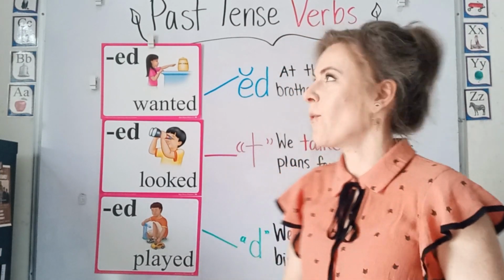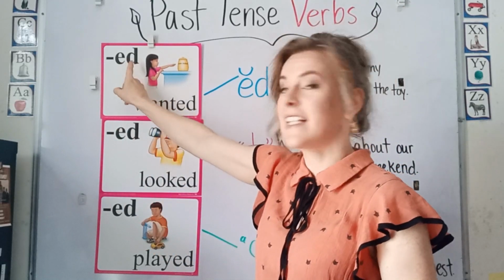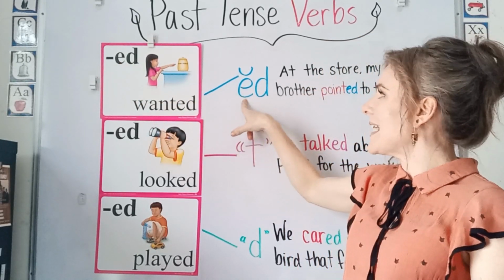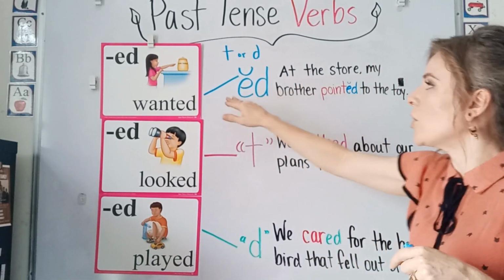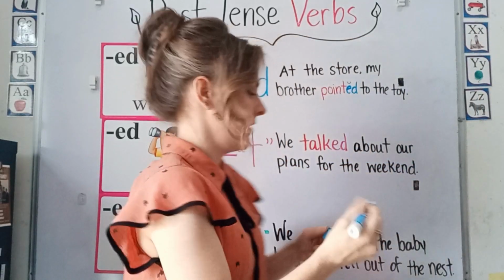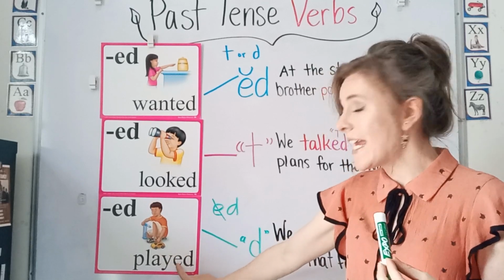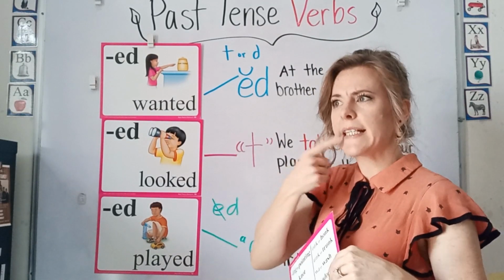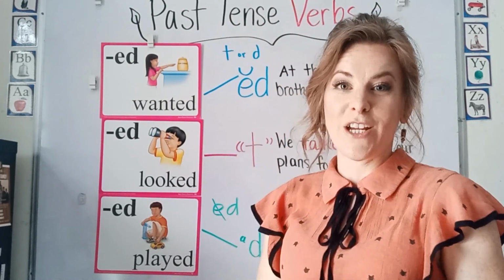ALL 3 Suffix -ED Special Sounds REVIEW: PAST TENSE VERBS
When changing a verb to the past tense you normally add the suffix -ed to the end of the root word to make it past tense. However, the suffix -ed actually makes 3 sounds. Which sound does the -ed at the end of the verb make? In this video playlist you will learn the 3 sounds, see examples of how they are used and how to pronounce them correctly.

This video contains a brief review of the 3 sounds the suffix -ED makes.

Ex. 1 -ed in wanted

wait waited (👂🏻sounds like a short "e" & "d" sound)

Ex. 2 -ed in l👀ked

cook cooked (👂🏻 sounds like cook"t" )

Ex. 3 -ed in played

crave craved (👂🏻 sounds like crave"d" )

SHORT VOWEL SOUNDS 👇🏻

Galatians 5:1

Stand fast therefore in the liberty wherewith Christ hath made us free, and be not entangled again with the yoke of bondage.

Galatians 5:13

For, brethren, ye have been called unto liberty; only use not liberty for an occasion to the flesh, but by love serve one another.